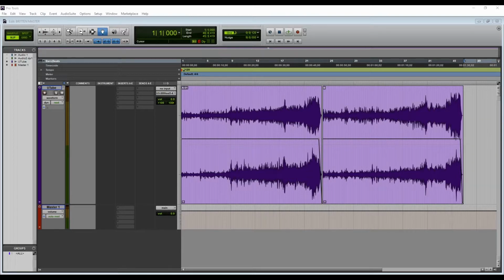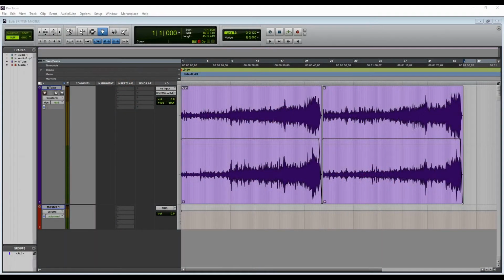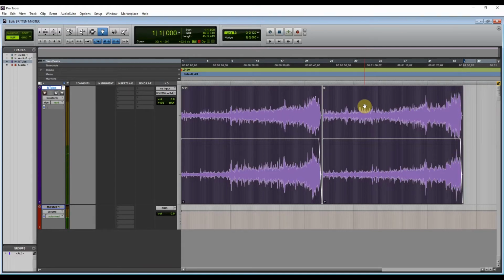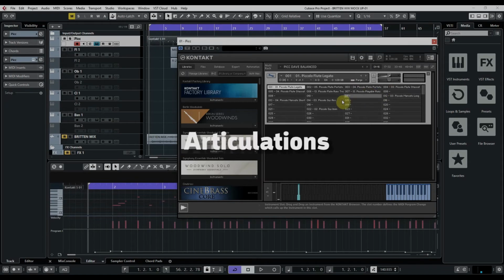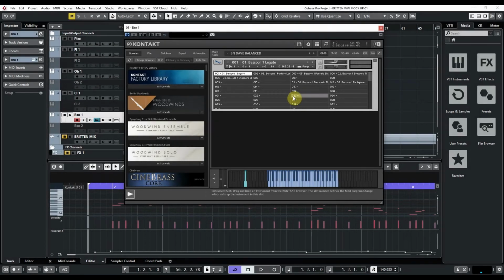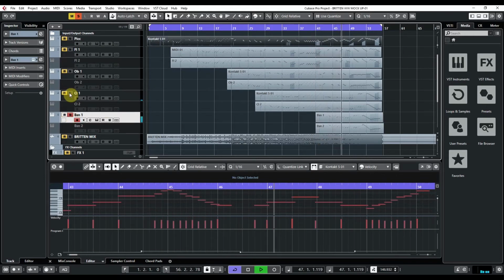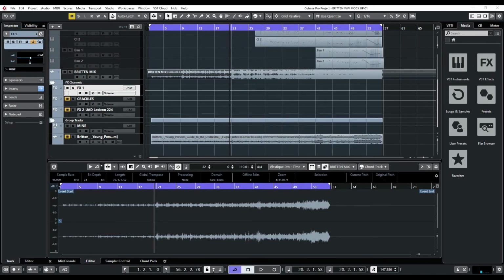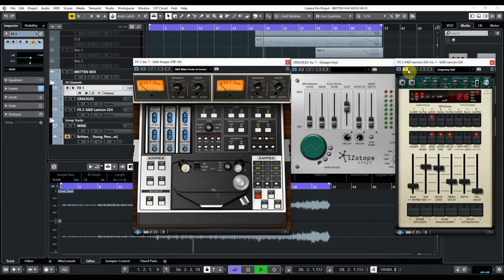Music Mechanics: VI1, An Introduction to Virtual Instruments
Welcome to Music Mechanics, the Virtual Instruments edition! In this first installment we discuss virtual instruments, attack, sustain, release, sample libraries, mock-ups, digital audio workstations (DAWs), articulations, modulation wheel (mod wheel), foot controllers, program change messages, ambience, and audio plug-ins. Software virtual instruments and plug-ins used in this episode are Berlin Woodwinds, Universal Audio Ampex ATR-102, iZotope Vinyl, Universal Audio Lexicon 224 reverb, and the Universal Audio Manley Massive Passive.